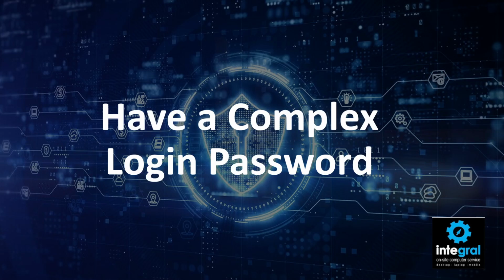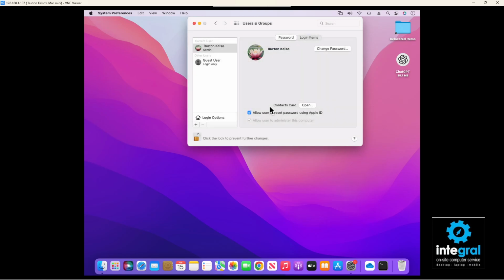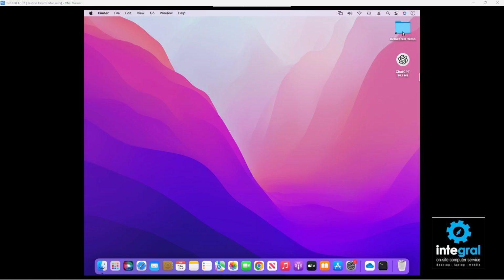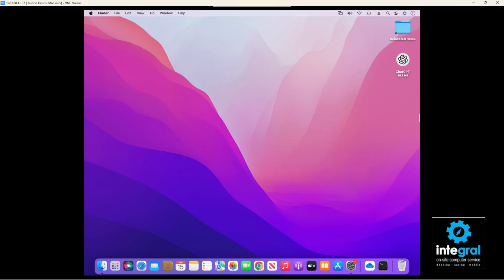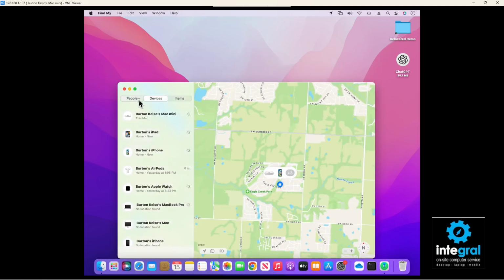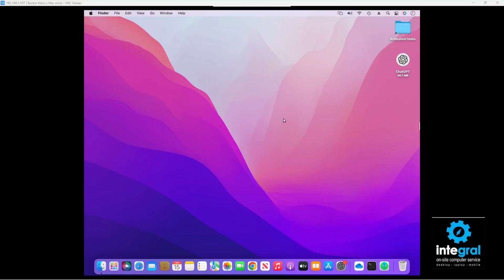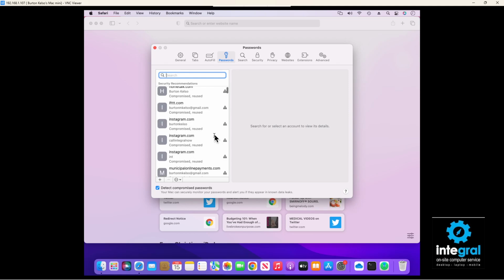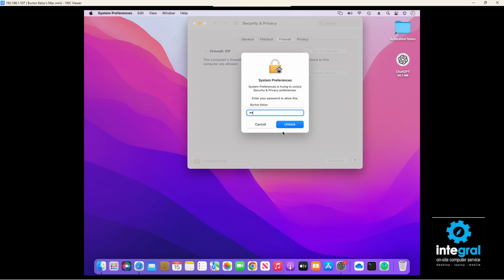How To Fully Secure Your Mac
Hey Mac users! Macs may be less prone to getting viruses, but you need to make sure that you're protecting your Apple product from cyber crooks.  Not sure how to protect your Mac? Check out this video that will give you tips to lock down your Mac and keep your information safe.